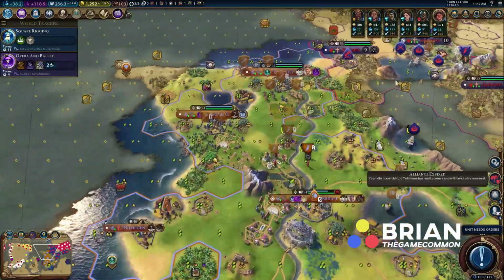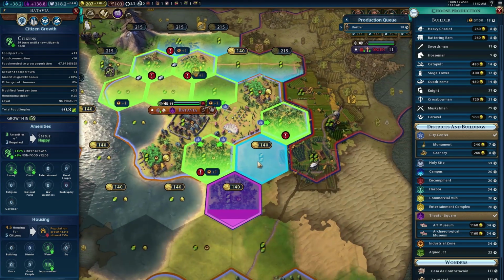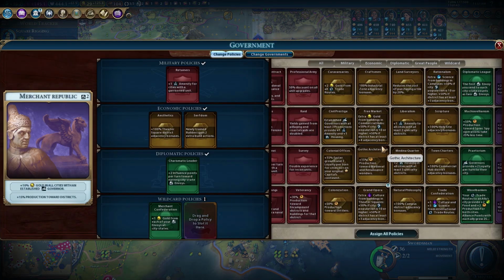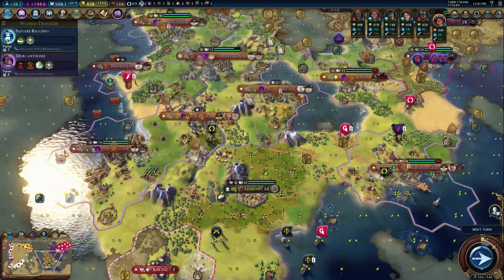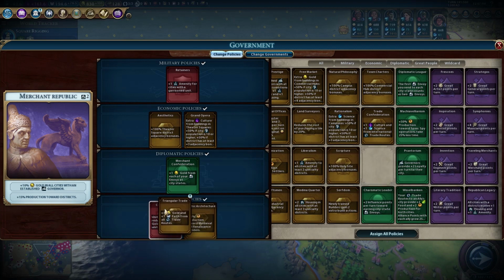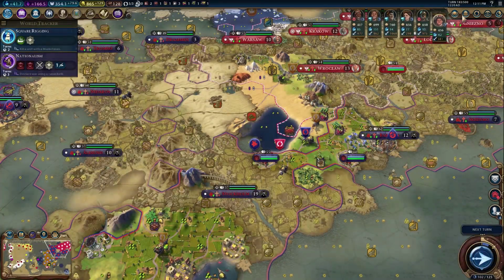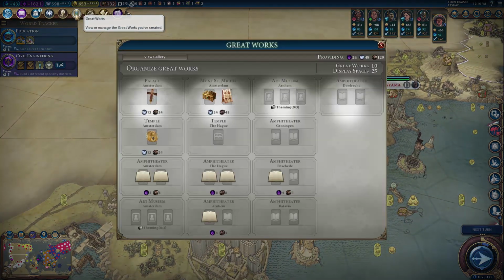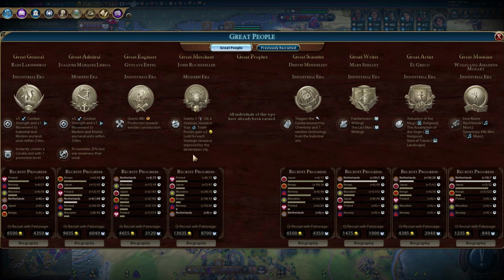Deity Netherlands - Wilhelmina & The Dutch | Civilization 6 - Let's Play | Episode 9 [Buying Spree]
Down to our last two! We've had some bad luck recently with our culture game. Can we reverse the course?

Civilization VI is a game about building an empire to stand the test of time, and the Rise and Fall expansion brings new choices, strategies, and challenges for players as they guide a civilization through the ages. Can you inspire the Loyalty of people around the world, or will you lose cities to your rivals? Will you establish a Golden Age for your civilization, or be mired in a Dark Age? In Civilization VI: Rise and Fall, you truly become a leader for the ages.

Successful leadership of a civilization can send it into a prosperous Golden Age, but falling behind can usher in a Dark Age. Respond well to the challenges of a Dark Age, and your civilization can rise again into renewal with a Heroic Age. Encourage the Loyalty of your citizens to keep your borders intact, or inspire Loyalty among other civilizations to expand your empire. World borders continually shift and change as Free Cities emerge from empires, and neighbors compete for the Loyalty of cities across the map. With the new the Governor system, players are able to further customize and specialize their cities, as well as react to the new challenges of Dark Ages and Loyalty. Each of the seven unique governors has its own promotion tree, and lends itself to different playstyles and strategies.

In addition to these new systems, Civilization VI: Rise and Fall introduces eight new civilizations and nine new leaders. Eight new world wonders can be constructed, as well as a variety of new units, districts, buildings, and improvements. There are more ways than ever before to build, conquer, and inspire.

GREAT AGES
As your civilization ebbs and flows, and you reach milestone Historic Moments, you will move towards Dark Ages or Golden Ages, each providing specific challenges or bonuses based on your actions in game. Rise triumphantly from a Dark Age, and your next Golden Age will be even stronger – a Heroic Age.

LOYALTY
Cities now have individual Loyalty to your leadership – let it fall too low, and face the consequences of low yields, revolts, and the potential to lose your city if it declares its own independence. But one civilization’s loss can be your gain as you inspire Loyalty among cities throughout the map and further expand your borders.

GOVERNORS
Recruit, appoint, and upgrade powerful characters with unique specialization bonuses and promotion trees to customize your cities, and reinforce Loyalty

ENHANCED ALLIANCES
An enhanced alliances system allows players to form different types of alliances and build bonuses over time

EMERGENCIES
When a civilization grows too powerful, other civilizations can join a pact against the threatening civilization, and earn rewards, or penalties, when the Emergency ends.

TIMELINE
Review your civilization’s history at any time with the new Timeline feature, a visual journey through the Historic Moments that you encountered on your path to victory.

NEW LEADERS AND CIVS
Nine new leaders and eight new civilizations are introduced. Each brings unique bonuses and gameplay, as well as a total of eight unique units, two unique buildings, four unique improvements, and two unique districts.

NEW GLOBAL CONTENT
Eight new world wonders, seven natural wonders, four new units, two new improvements, two new districts, fourteen new buildings, and three new resources have been added.

IMPROVED GAMEPLAY SYSTEMS
The Government system has been enhanced with new Policies, including Dark Age Policies, new hidden leader Agendas, new Casus Belli, and additional improvements to existing systems.